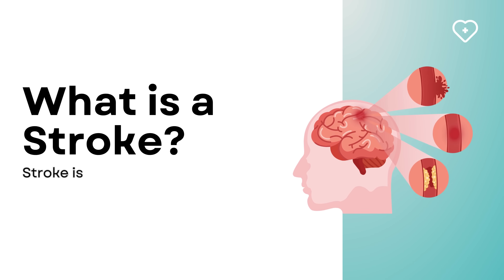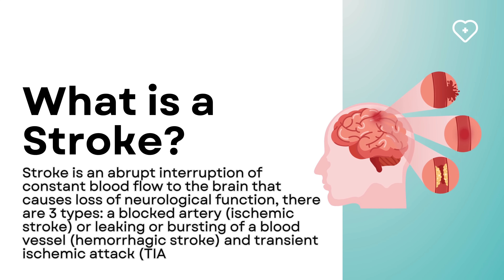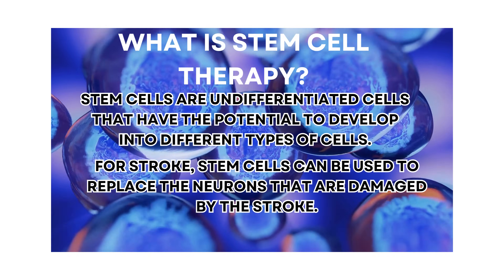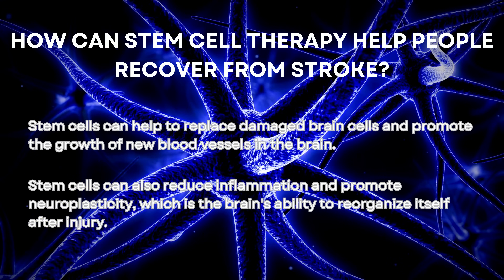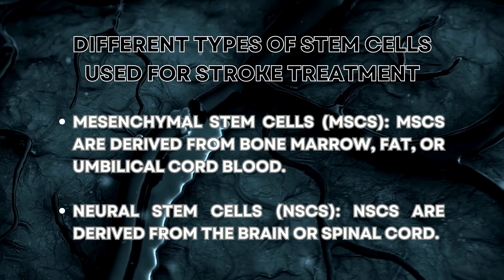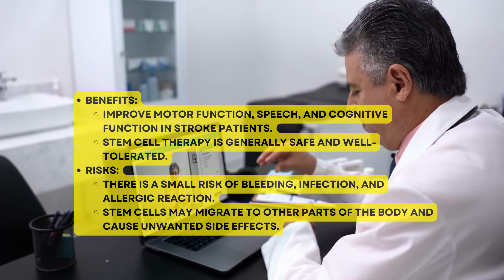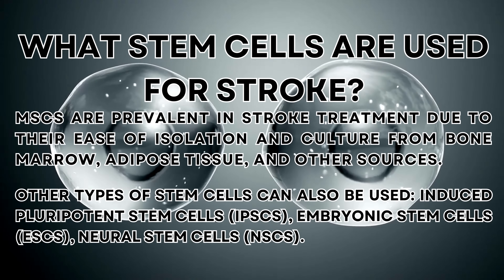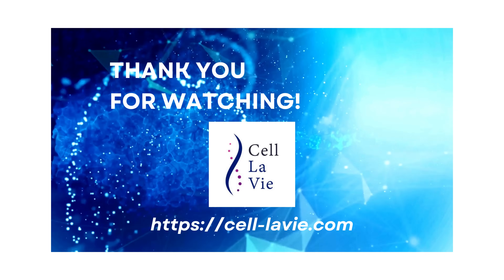60 Seconds Science: Recovering from a Stroke with Stem cells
Discover the Revolutionary Journey of Stroke Recovery: Unlocking Potential with Stem Cell Therapy
Let's discuss the cutting-edge medical advancements in treating stroke patients using stem cell technology. It suggests a transformative approach to healing we hope the content being both informative and hopeful.